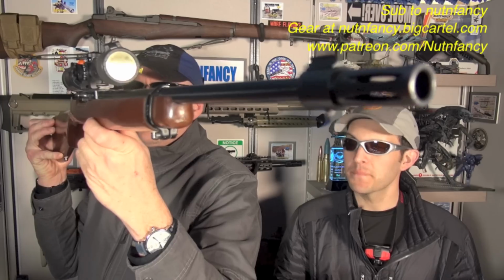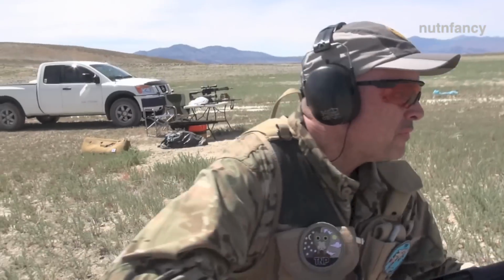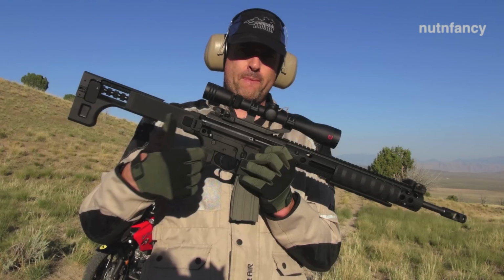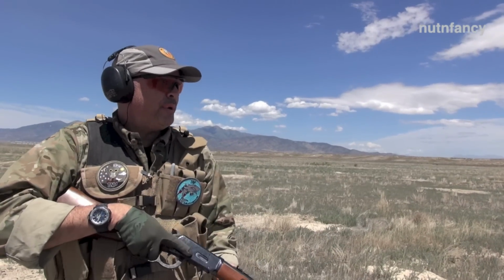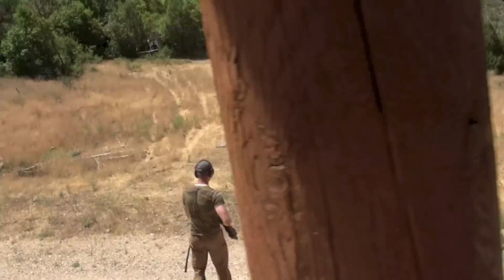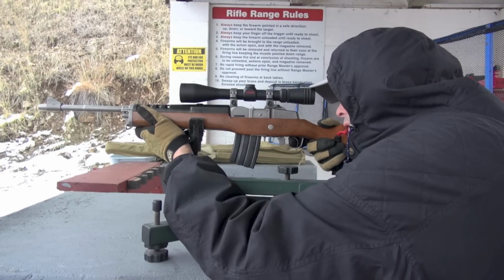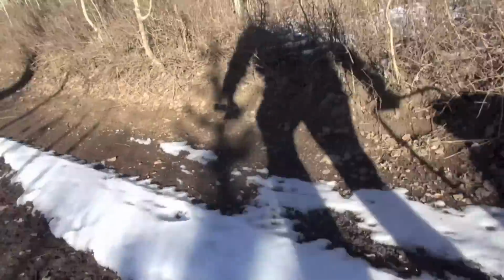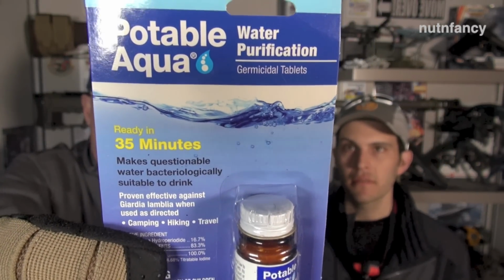Questions to Nutnfancy in the Bunker, with TacticalDoodle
Welcome to the TNP Bunker with TacticalDoodle in attendance.  Lots of fun to be had with this episode of QTN and lots to look at.  Here's just a few of the subjects discussed:

Best defensive carbine to have in NY State (or CA too), the bleak dating situation for young people, shotgun ammo cards, Winchester 1300 shotgun review, how skill is needed to run a pump shotgun, what defends the Nutnfancy home, Sig P228, how to handle a injury that takes away your mobility, Zodiac operations in Pacific ocean, TNP webstore, how you need to work things out in your own mind and then take it up with God in humble prayer, how military operations in A-Stan and Iraq have been a waste of human life and billions of dollars, should a 42 yr old medical professional join an Army Guard Unit and start deploying, how grandfather Nutnfancy named the T38 Talon aircraft, how deploying sucks and you question if you're wasting your life doing it, how TacticalDoodle strokes his shotgun, classic plop, XDM in 10mm, how you don't shoot your guns, how TNP is like a moving train, how I hate slow moving vans and poorly driven Priuses, where did the TNP music artists go, make the most of life, how we're God fearing Americans but not extremists, how sometimes you should accepts gifts graciously, how I drove some dudes TransAm (photo too!) in FL with my girlfriend, and more!